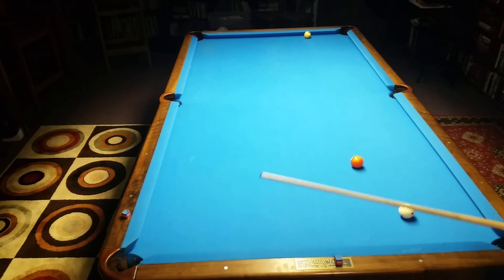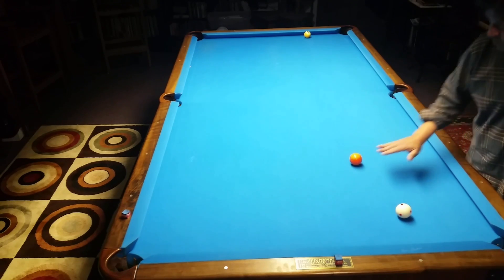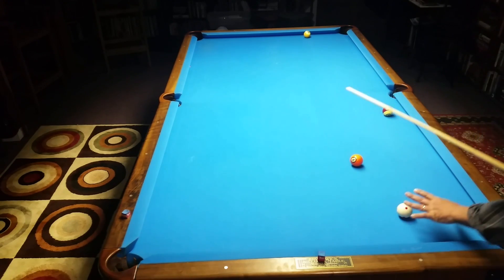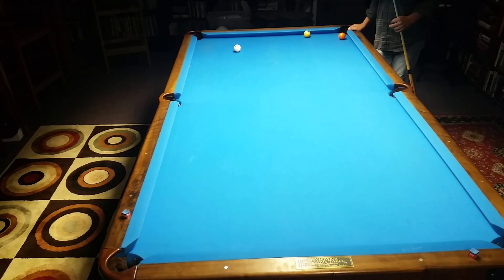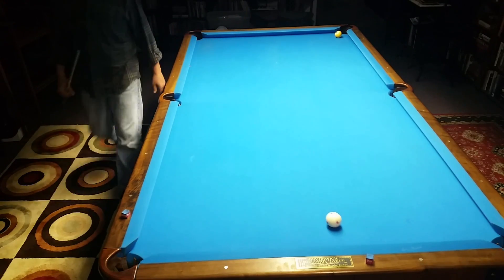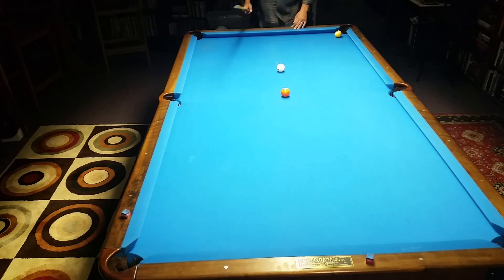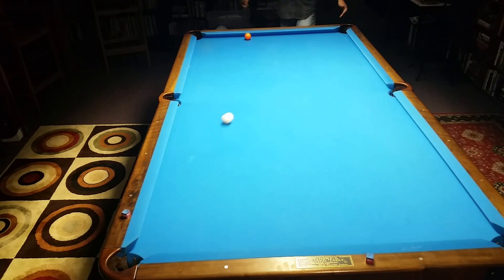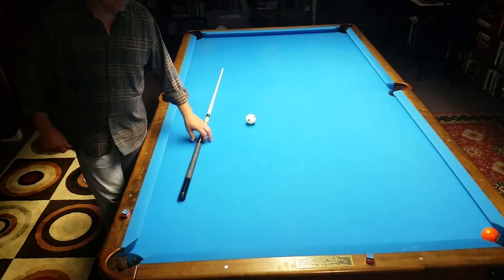Zone C back cuts - Poolology and the Stun Shot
Effects of collision induced throw and how to compensate for it.